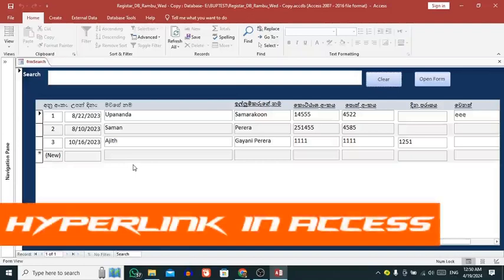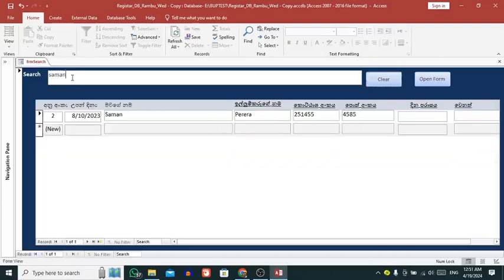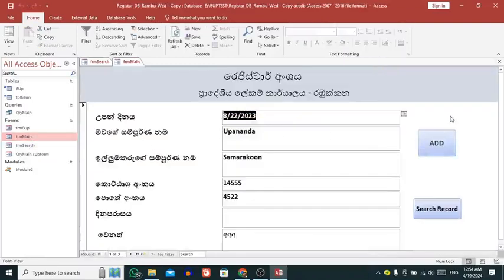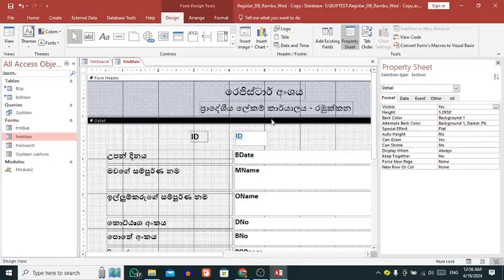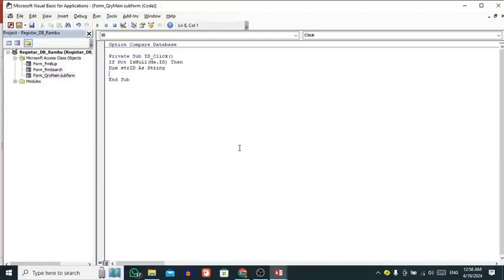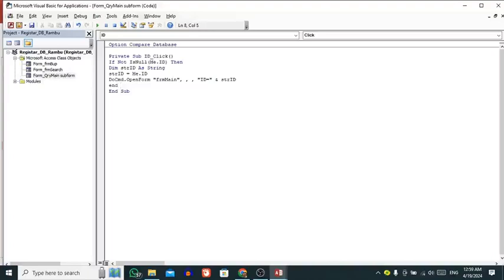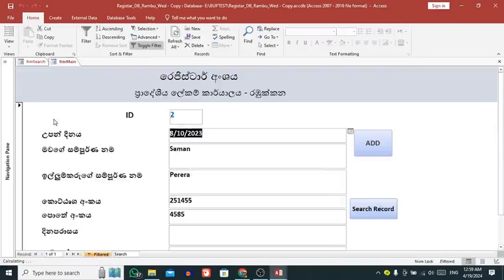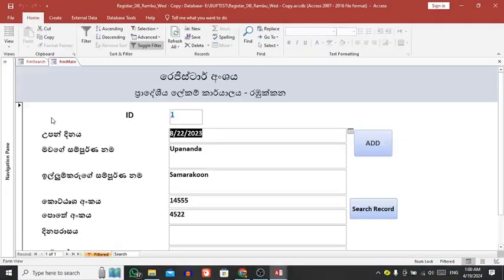How to Create Hyperlinks in MS Access Forms for Seamless Record Navigation | Rover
In this tutorial, learn step-by-step how to enhance your MS Access database forms by adding hyperlinks to swiftly navigate to related records in your main data entry form. Simplify your data management process and streamline navigation for increased productivity. Whether you're a beginner or an experienced user, this guide will walk you through the process effortlessly.

🔗 Want to master MS Access form navigation? Watch now and boost your database efficiency!